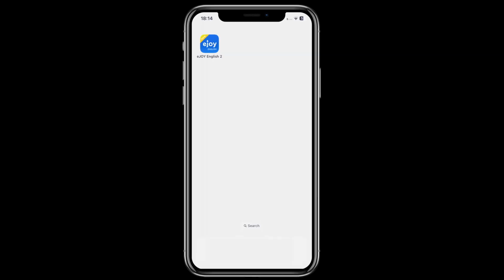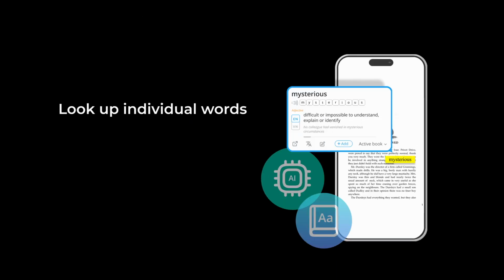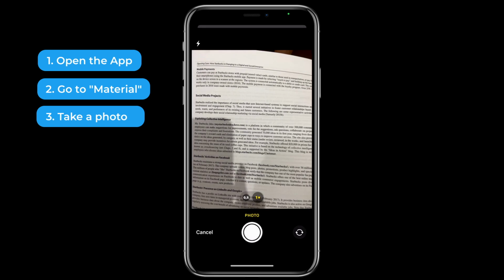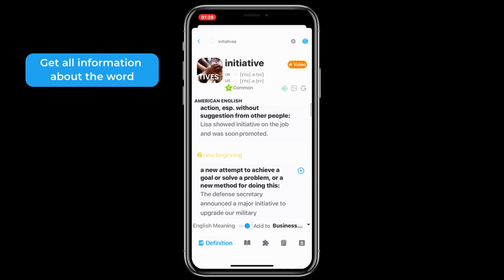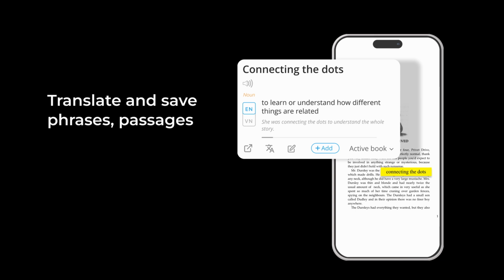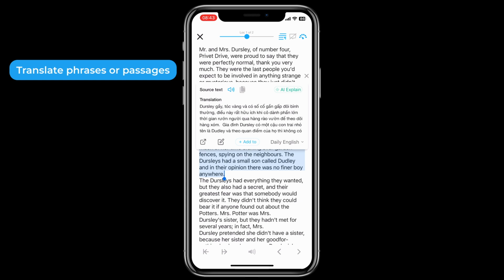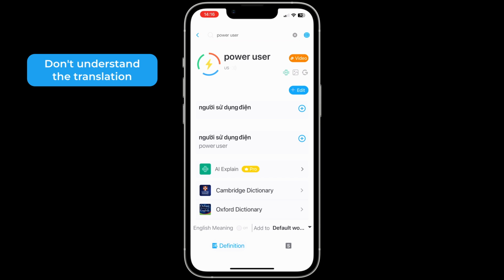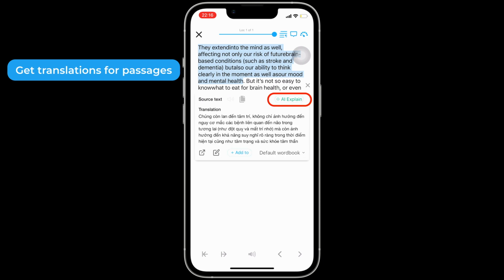Scan & Look Up Specialized Vocabulary from Books and Images | eJOY App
🤔 Do you love reading English books but often struggle with numerous new words?
😩 Do you feel frustrated having to constantly pause your reading to look up the meaning of each new word?

👉 Watch this video now to discover how to Look up specialized vocabulary from books and images using your phone!

0:20 How to download & install eJOY English
0:38 How to look up single words from books and images using your phone
1:35 How to look up phrases & sentences from books and images using your phone
2:07 How to use AI Explain for specialized terms